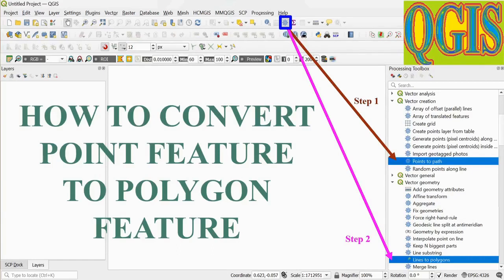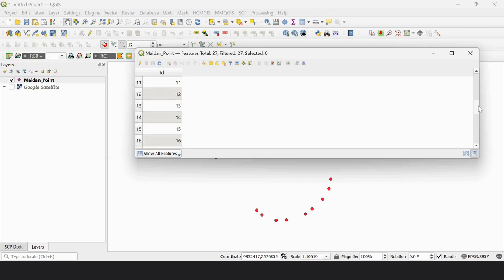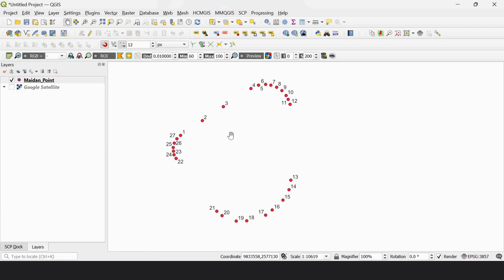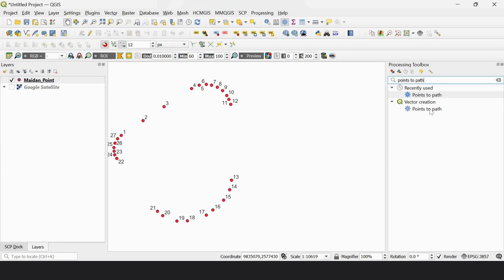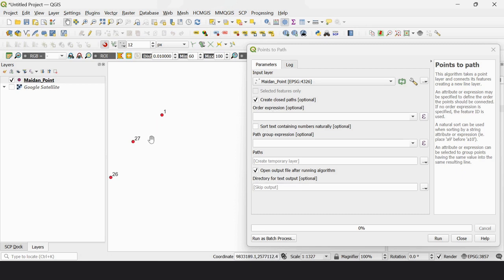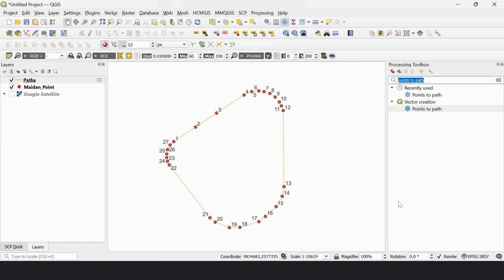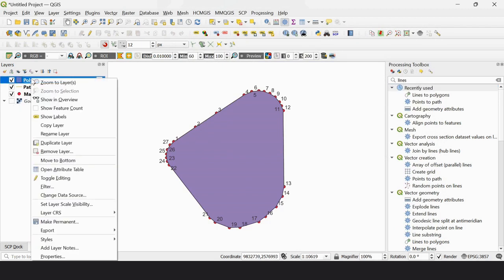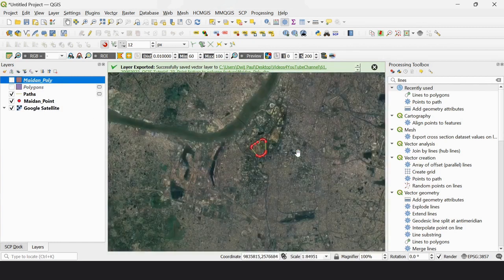61 || How To Convert Point Layer to Polygon Feature in QGIS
This video will show you how to convert Point layer to Polygon layer in QGIS.
First, we have to run 'points to paths'.
In second step, we have to run 'line to polygons' .from processing Toolbox.